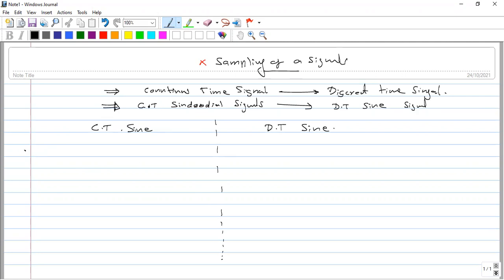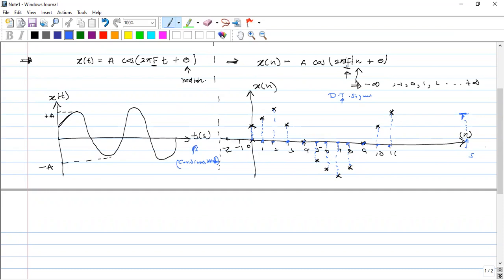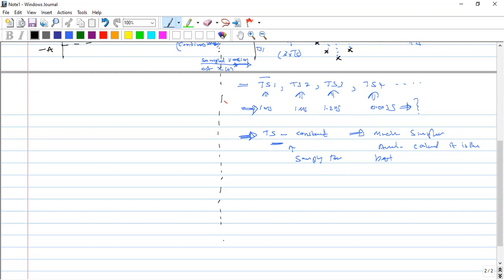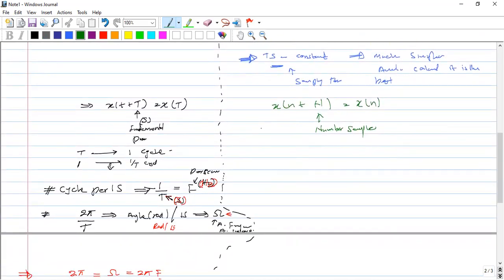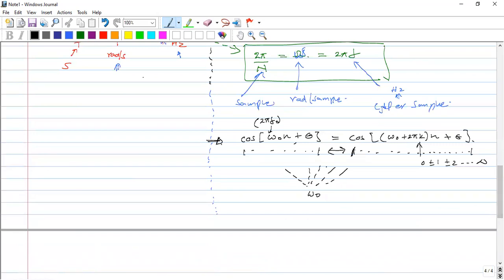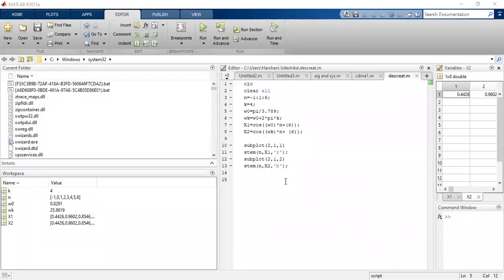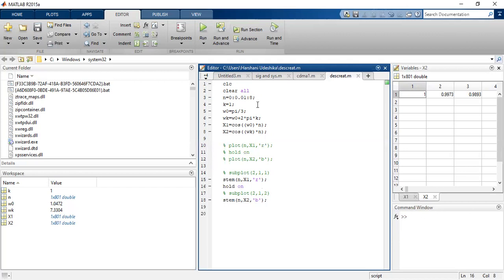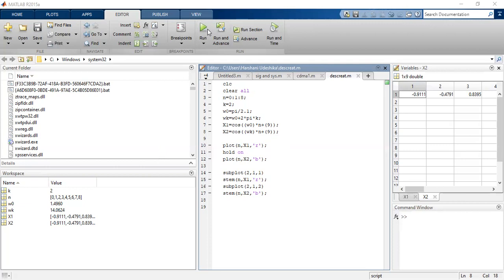Properties of Discreat Time sinusodial signal -Sampling 1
Properties of Discreet Time sinusoidal signal Sampling 1